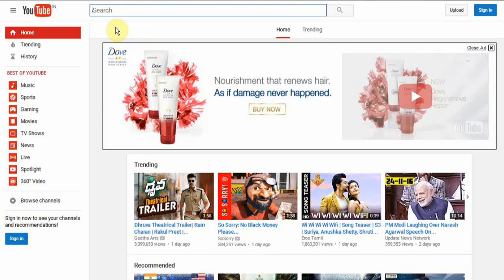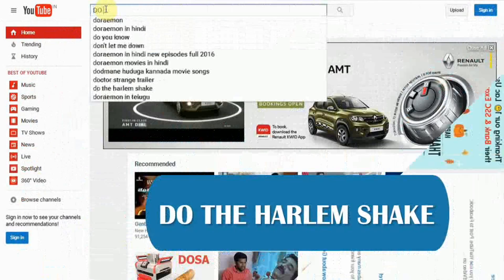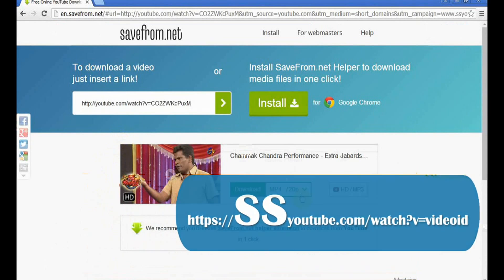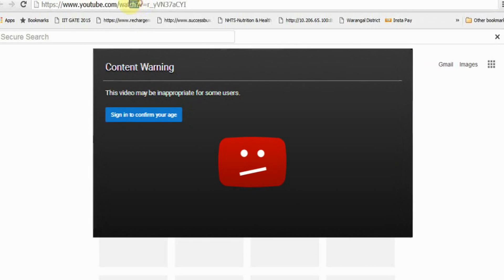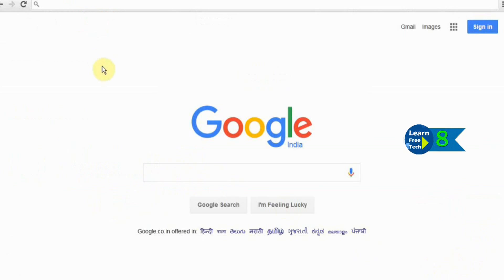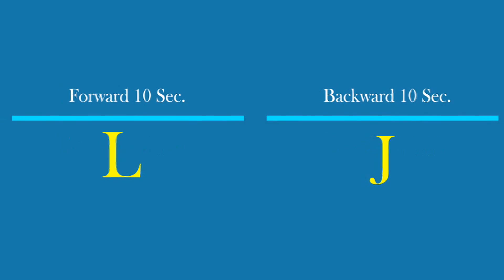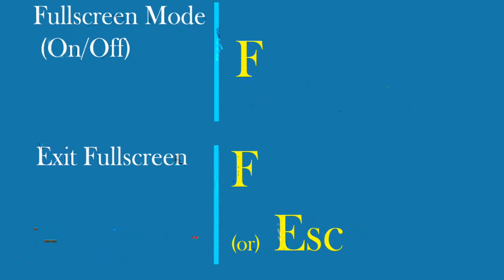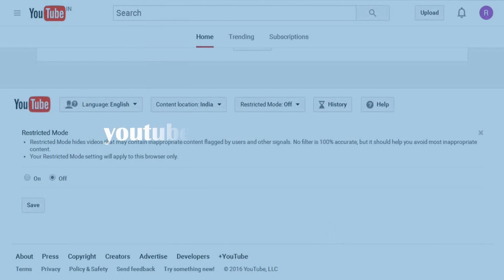Top 10 Youtube Tricks and Shortcuts ★ Telugu ★ Learn Free Tech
tricks and  Shortcuts.. in Telugu
Learn Free Tech Channel

★★IMPORTANT★★
♫ In these Video  We are using Free Music Only!